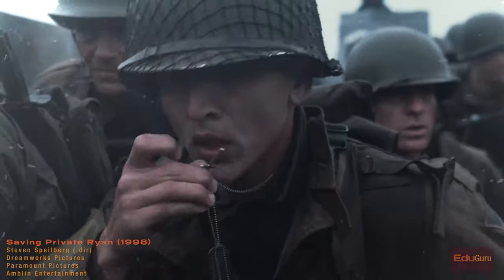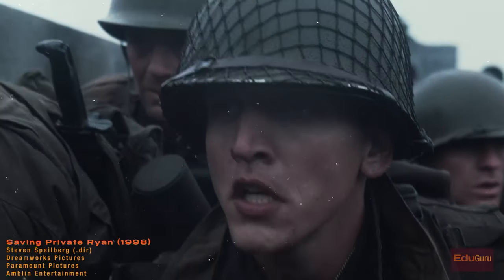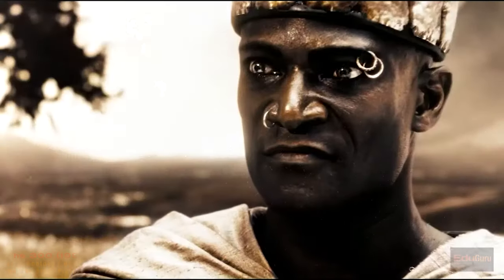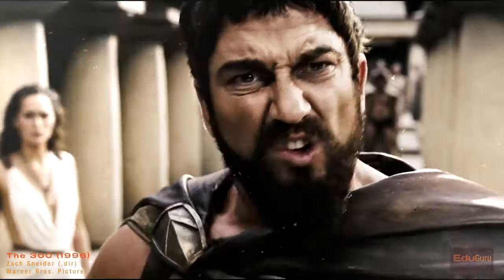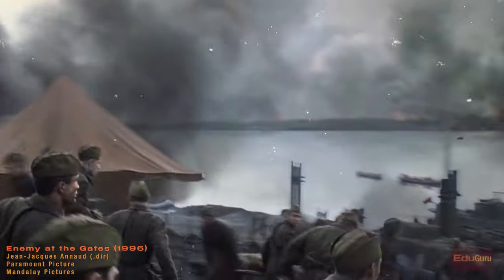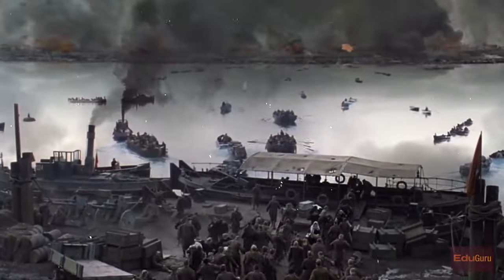Hamlet Series - Episode 2 - Act One, Scene One - Analysis Part 1 (Setting and Atmosphere)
Everything you need to know about Hamlet Act one, Scene one. This analysis looks at the first of the most important aspect of the exposition in the scene; the setting and the atmosphere.

Clips from:
Hamlet (1948) - Laurence Olivier (dir.)

This video contains AI generated images only. All scripting and editing is human produced.

Socials:
X: Eduguru_ie

You can access this episode in podcast format on Spotify. Just search for EduGuru and we'll see you there!